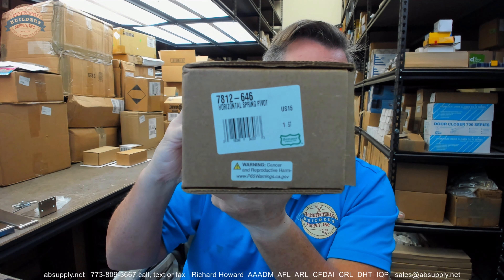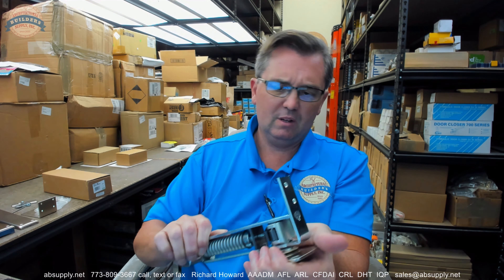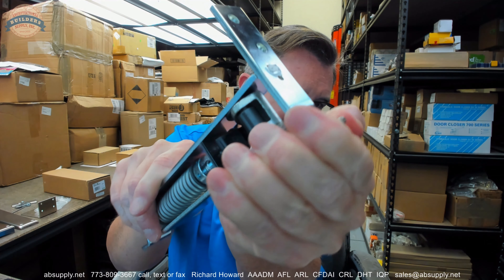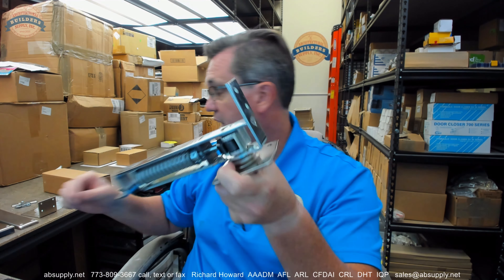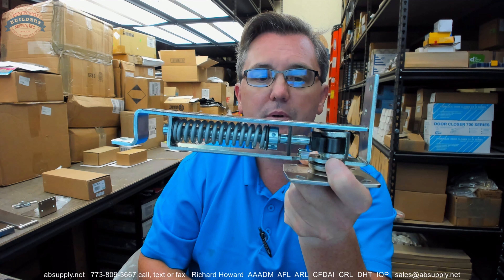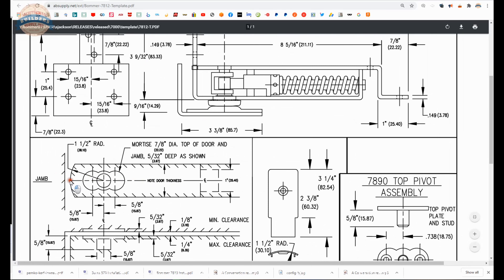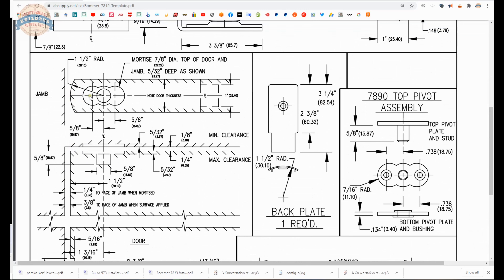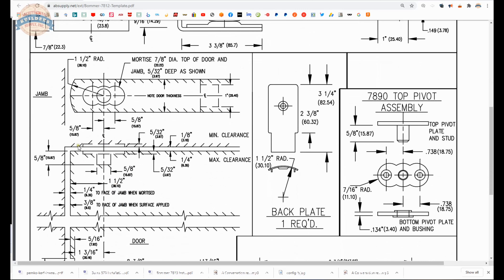Bommer 7812 646 Horizontal Spring Pivot with Jamb Bracket Medium Duty Hold Open Steel Trim Satin Nic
This video from absupply.net is to bring you a closer look at the Bommer 7812 646 Horizontal Spring Pivot with Jamb Bracket Medium Duty Hold Open Steel Trim Satin Nic where we will visually review the item along with its dimensional properties and its intended uses.